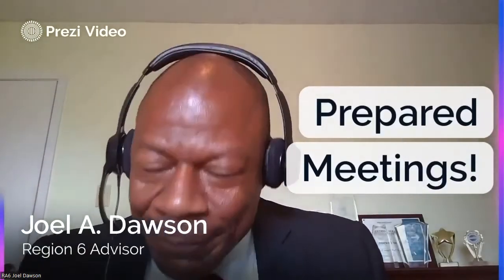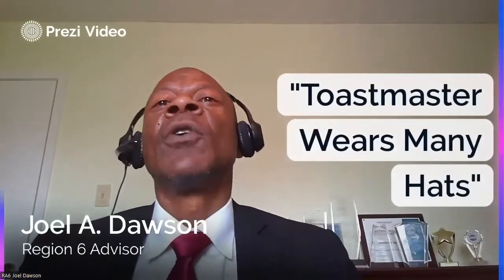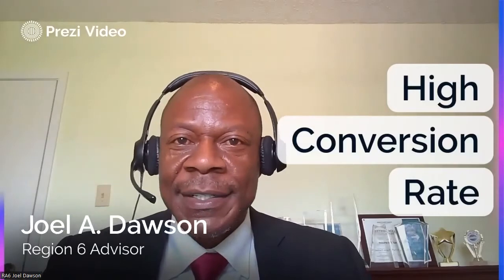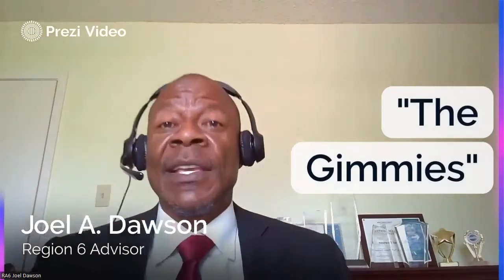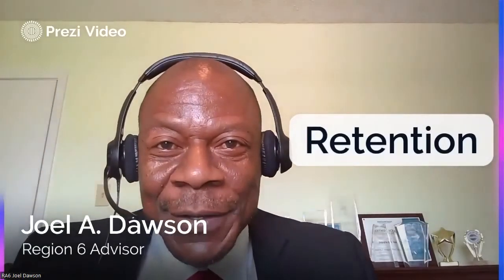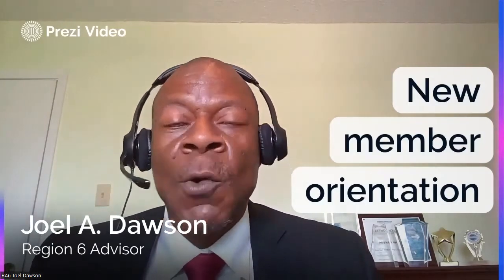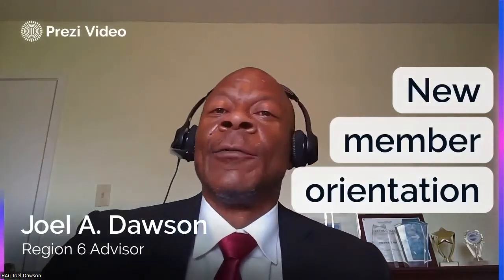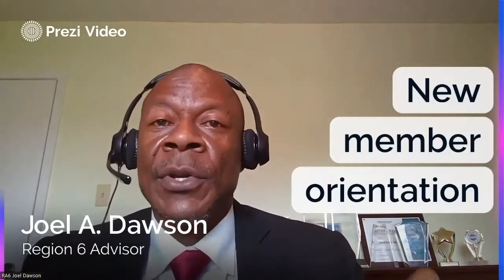Your biggest recruiting tool